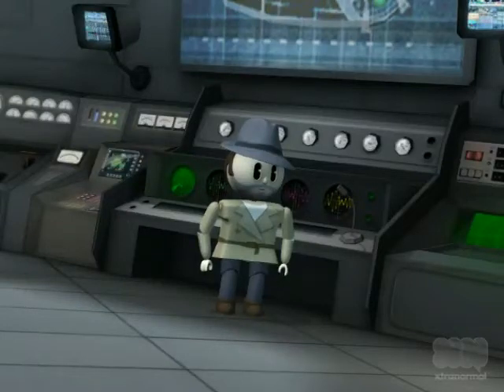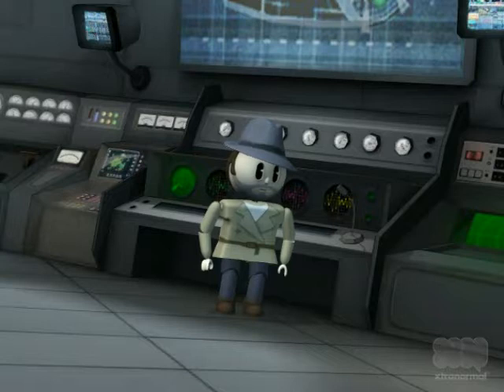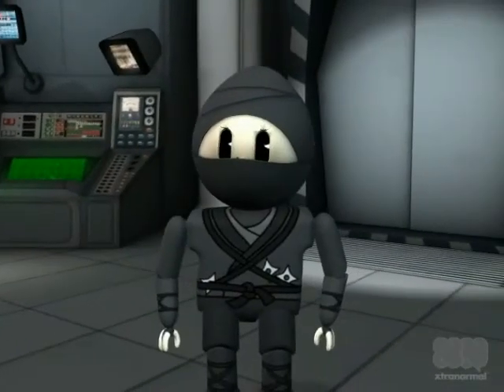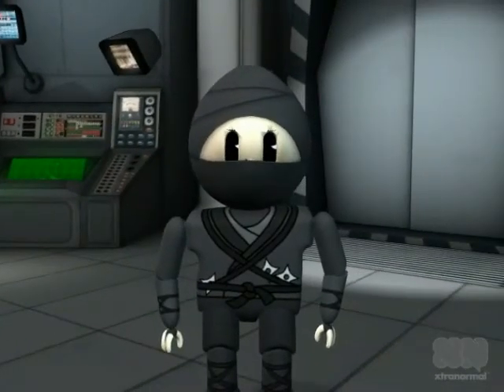What does it take to create the intelligence required for a Stuxnet, Flame or Duqu?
Stuxnet, Flame, Duqu and Mahdi are but payloads of overall programs designed through the work of intelligence. The news, anti-virus firms, managed security companies and consultancies all focus on the malware and the code. They are missing the big picture.

Treadstone 71 and Secure Ninja Open Source Intelligence, Cyber Intelligence and Cyber Counter Intelligence Courses give you the big picture and more.